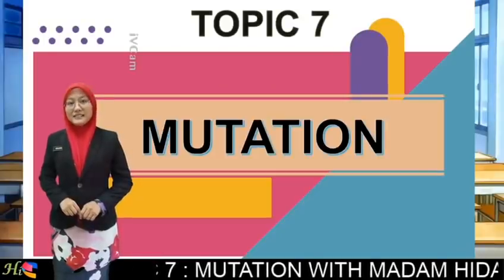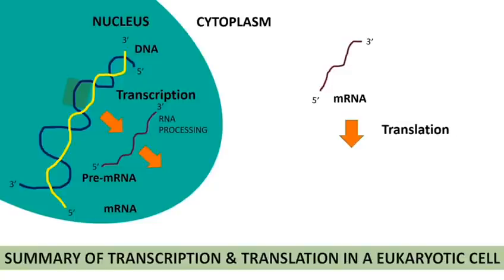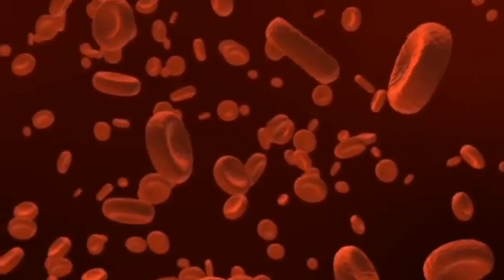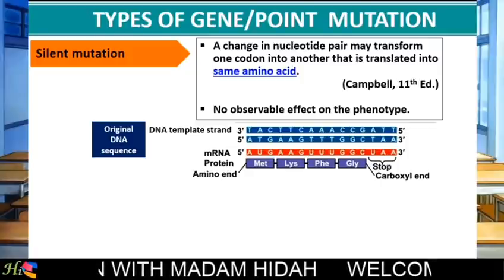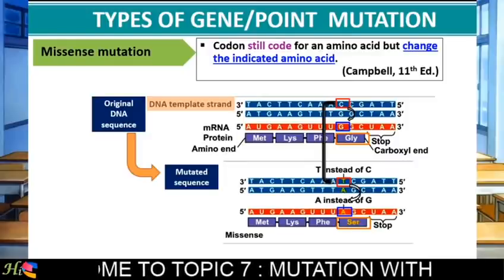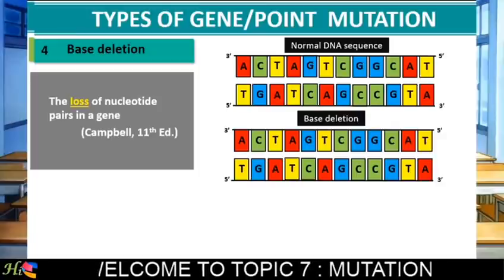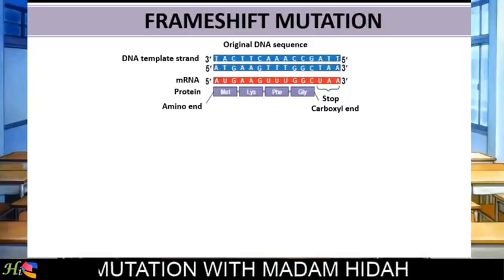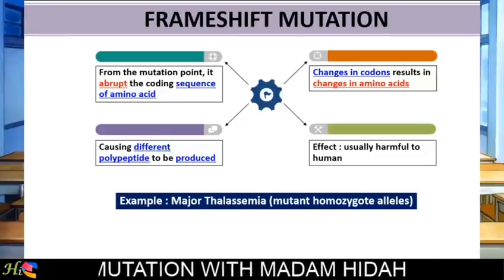Chapter 7 : Mutation : 7.2 Gene Mutation